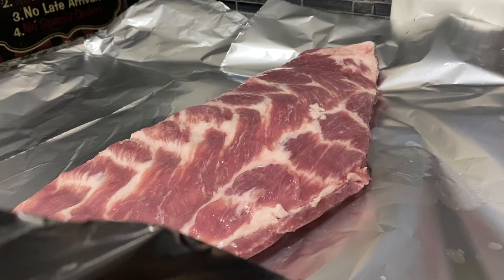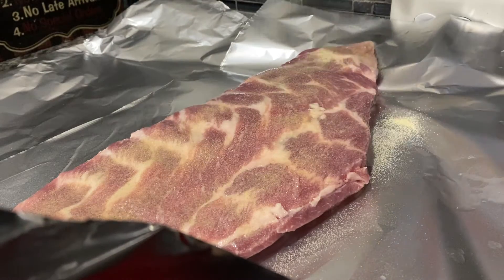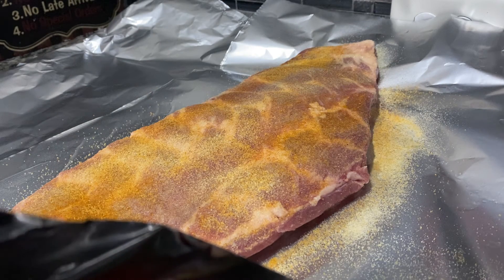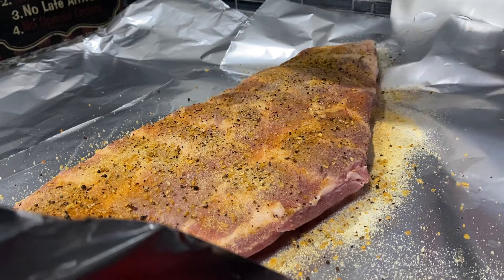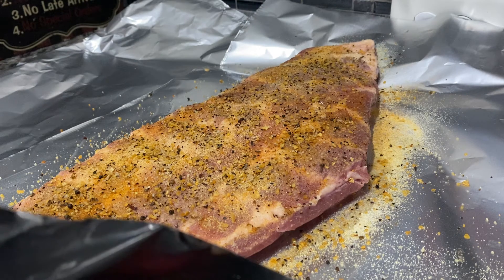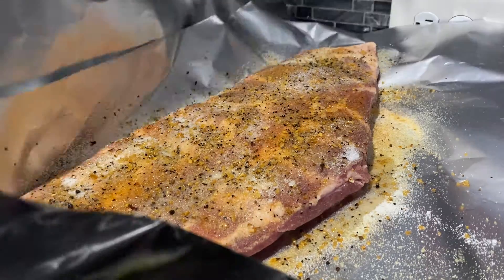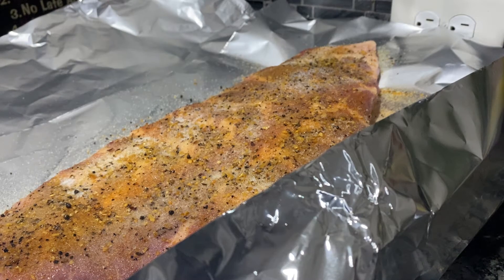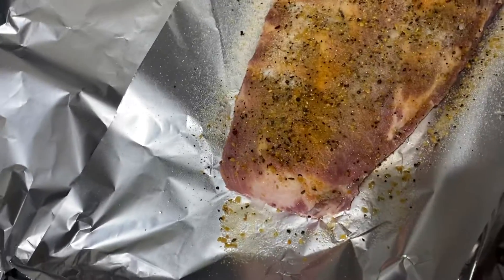Sap’s delicious grill ribs # 1